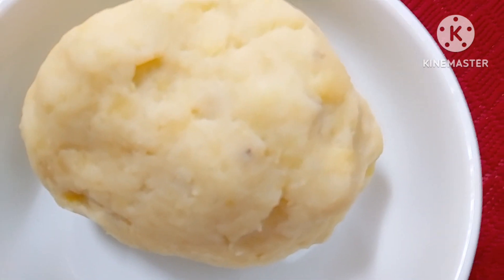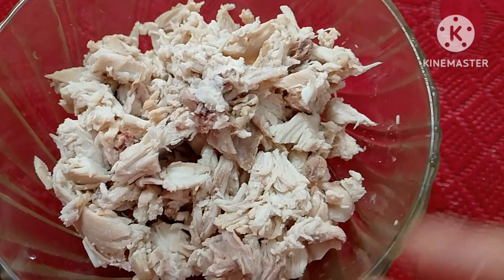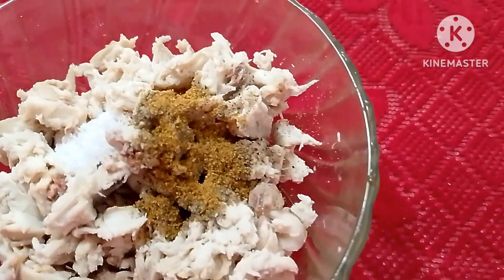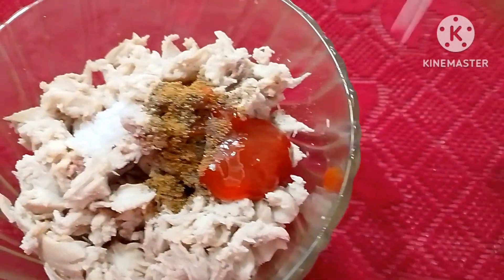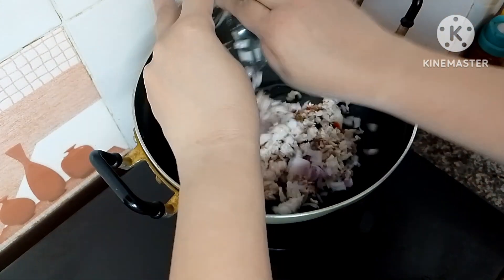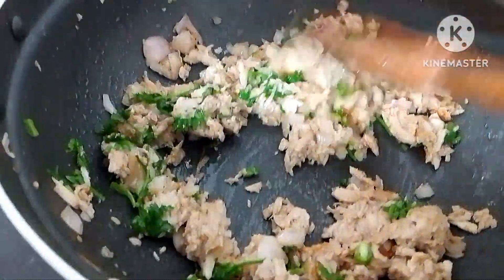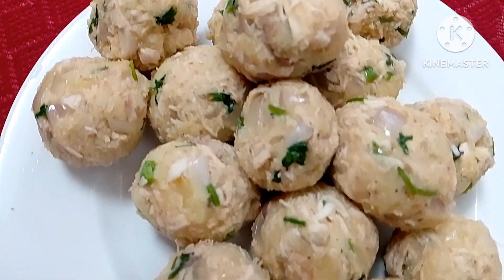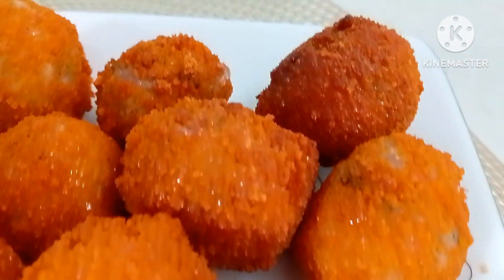স্পাইসি চিকেন বল#youtubevideo